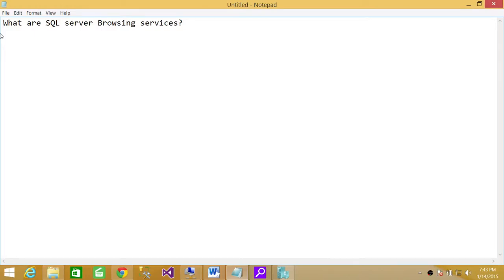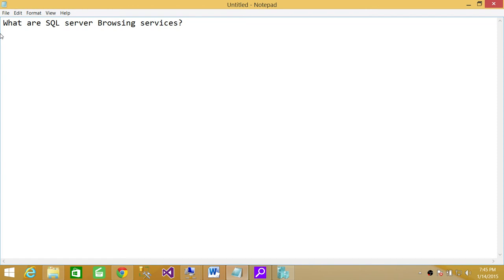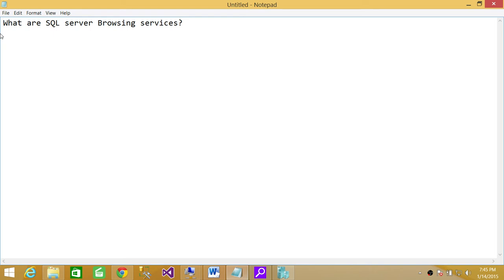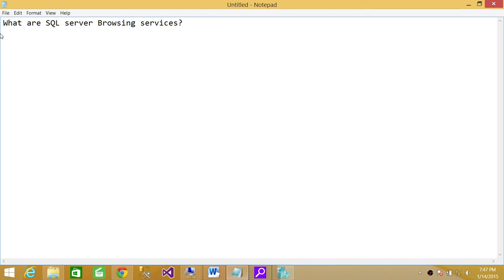SQL Sever DBA Interview Questions | What are SQL server Browsing services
In this video you will learn answer of SQL Server DBA interview question "What are SQL server Browsing services?"